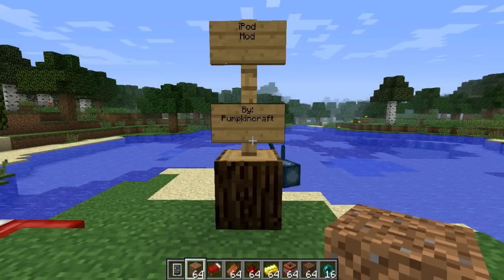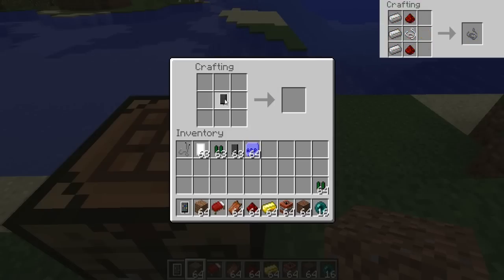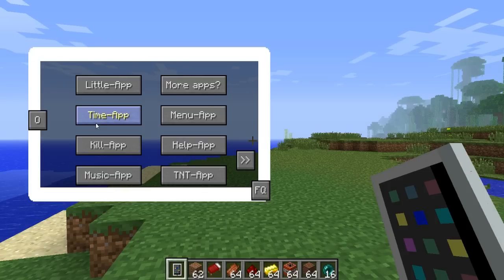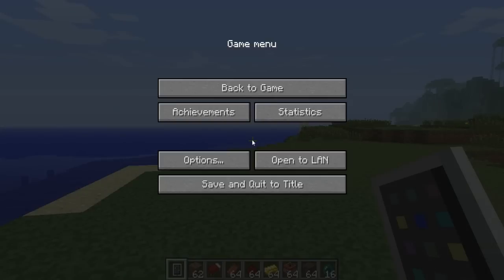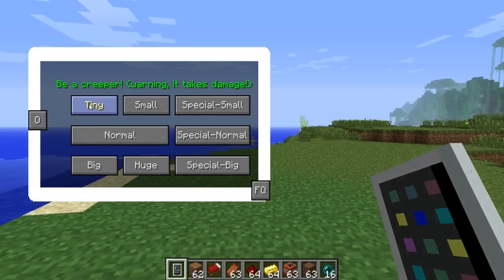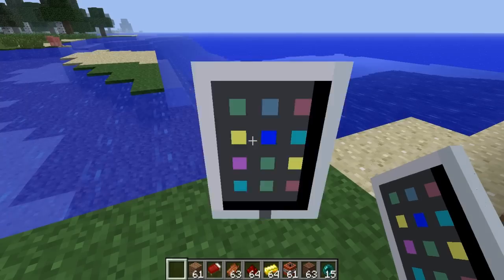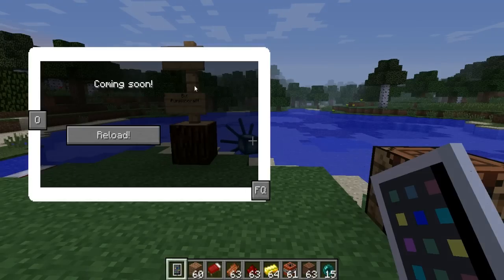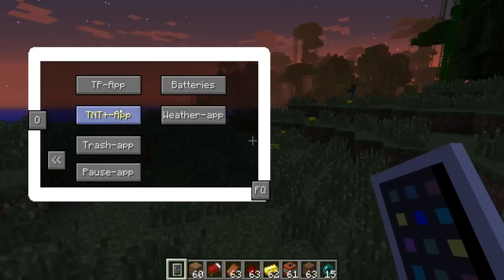Minecraft Mods - iPod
In this episode I show you the iPod mod. With this mod you can craft an iPod and on the iPod you can use different apps that allow you to do different things. I think this mod is pretty cool. I hope you enjoyed the video. Thanks a lot guys. :)